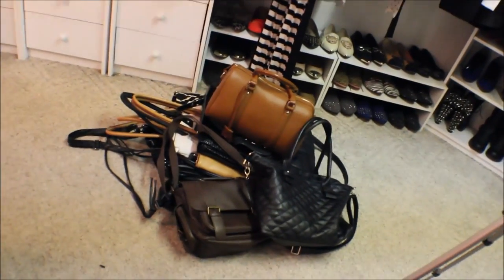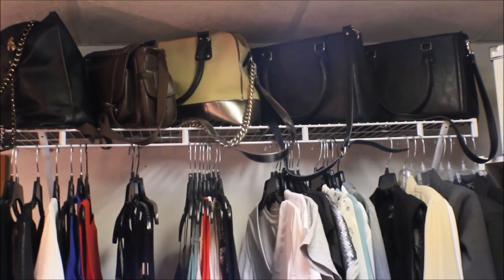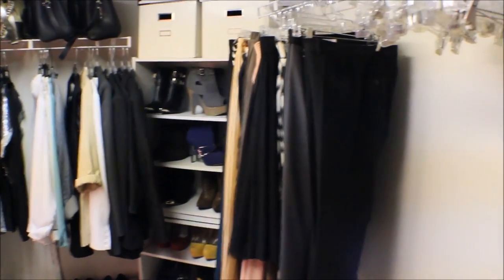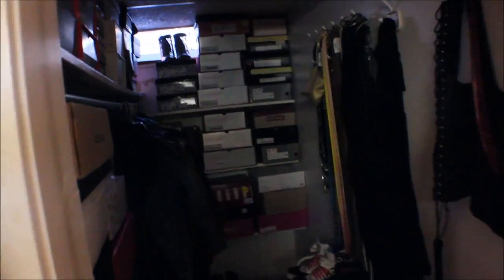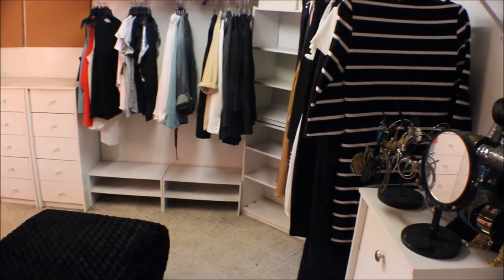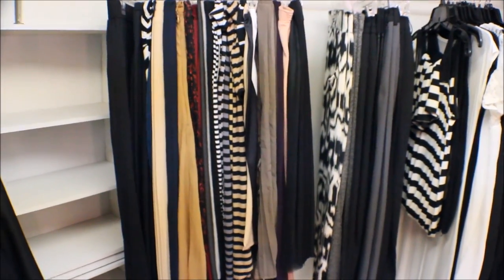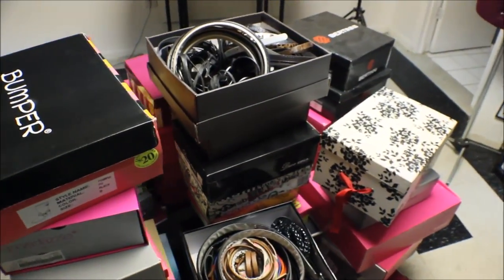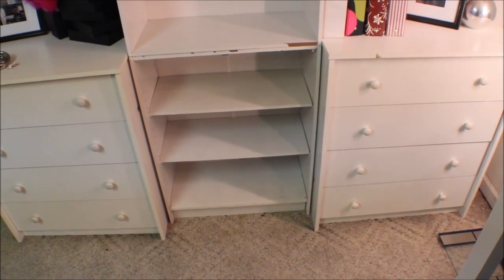Cleaning out my Closet Part 3 (Becoming a Minimalist)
Cleaning out my closet and redecorating it has taken me over a WEEK! These are the first parts of the reorganization of my closet from cluttered to minimalist. Watch all parts of the series to see tips on how I purged, what I keep, and why.